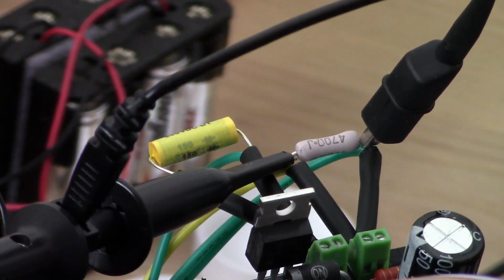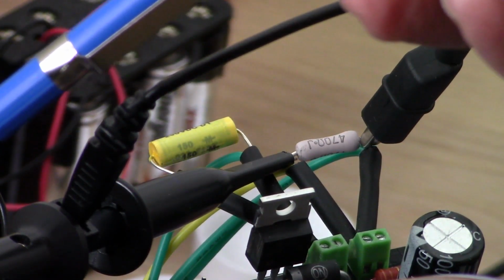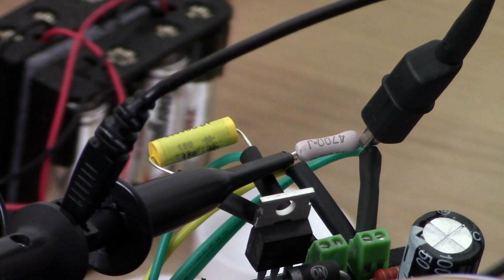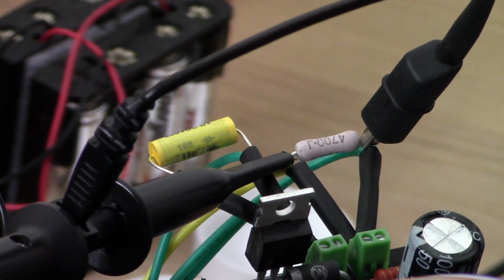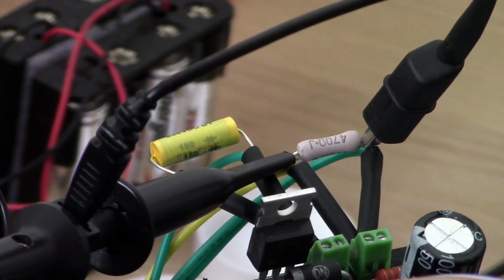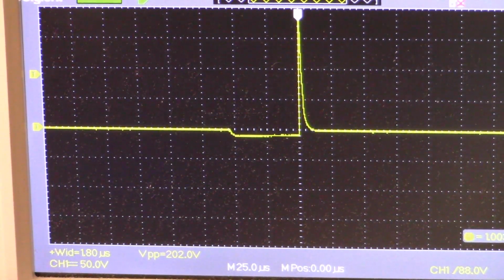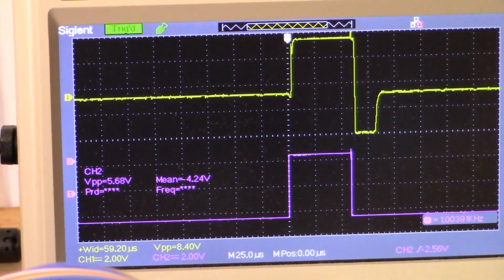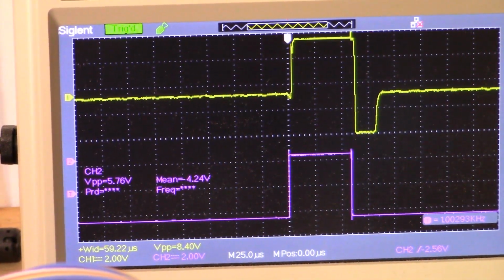Voodoo DIY metal detector Part #4 Flyback signal and PI Pre amp output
This is a look at the Flyback signal and PI Pre amp output oscilloscope wave-forms as well as the PCB layout thus far.
Information on the Voodoo project can be found on the Geotech1 Forum
DIY Metal Detector